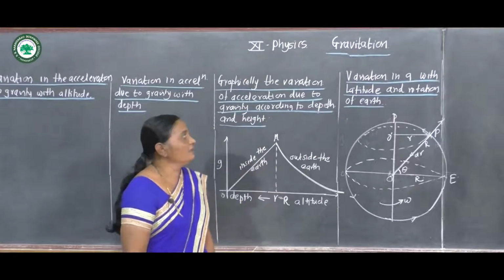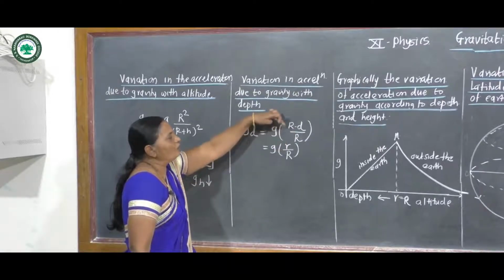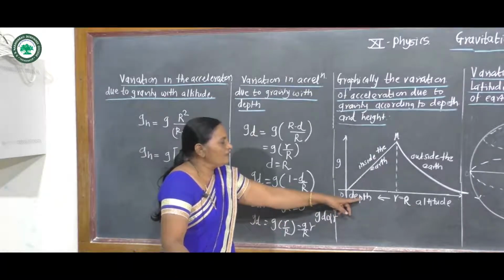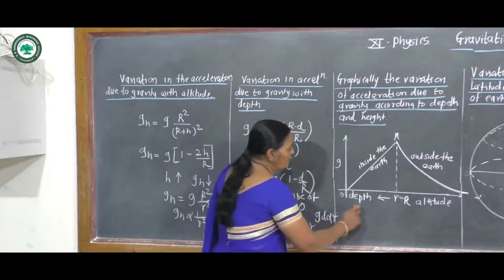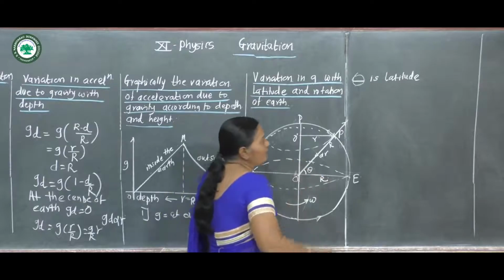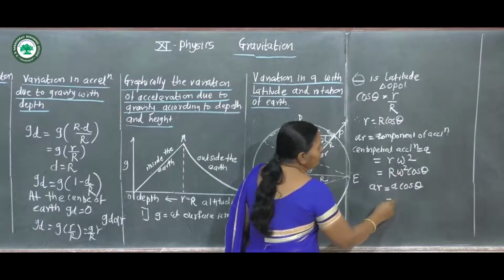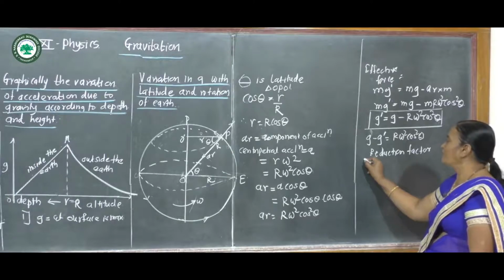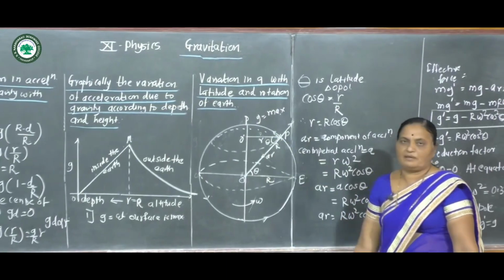XI.SCI (Physics) || Topic: Gravitation || By Prof. Aher A.R.